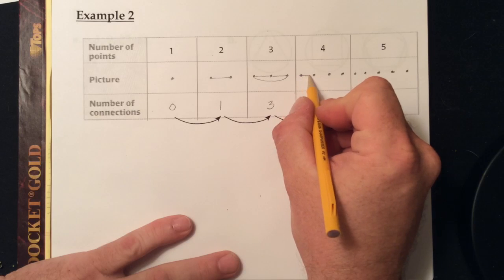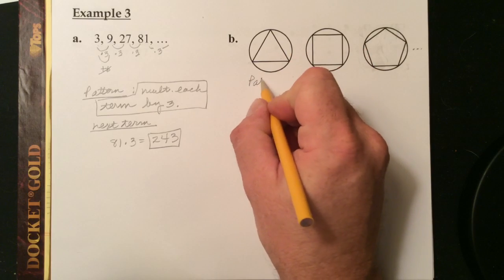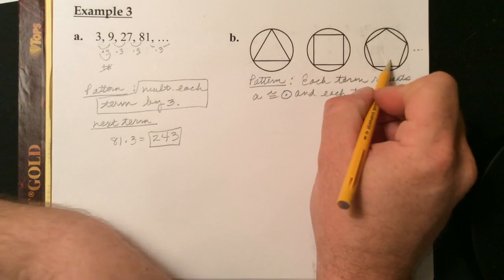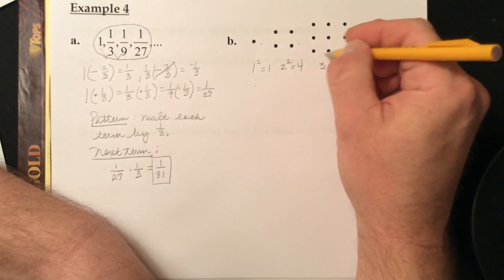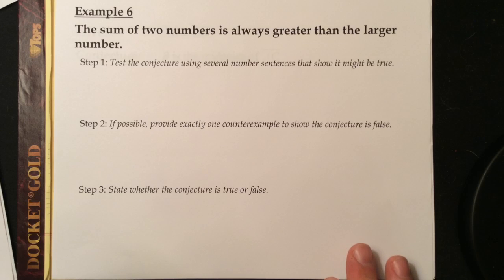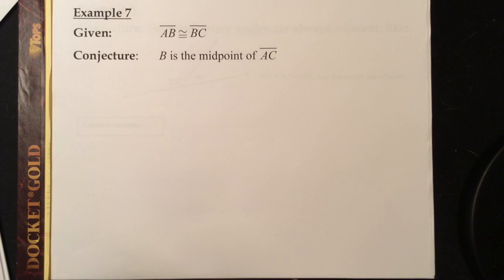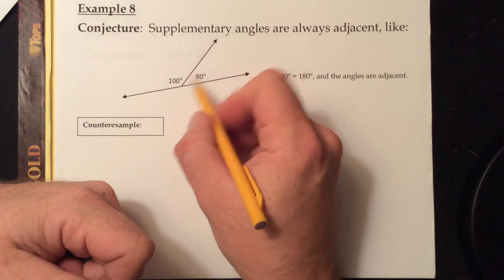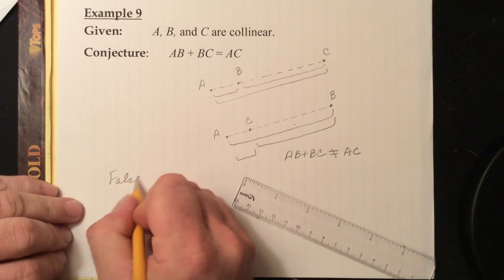2-1: Patterns and Conjectures - Examples (25:42)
Inductive reasoning, writing conjectures, finding patterns and conclusions to conjectures; numeric, algebraic, and geometric conjectures; and counterexamples to show false conjectures